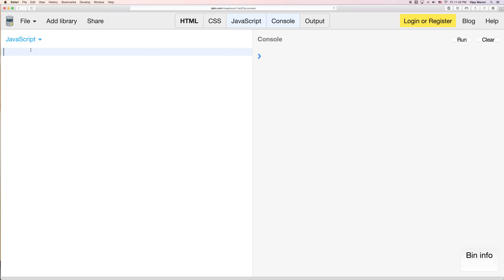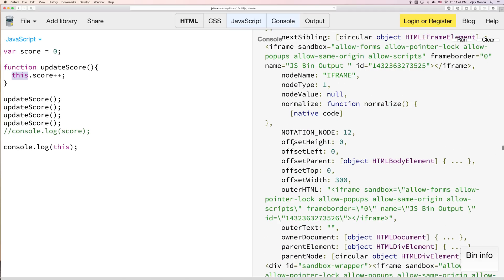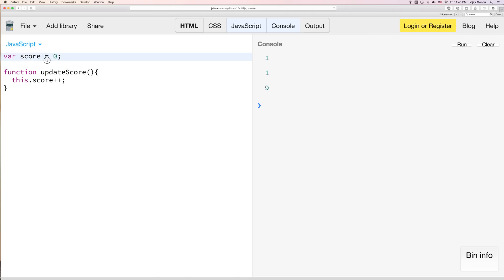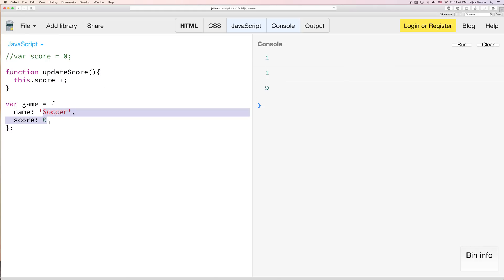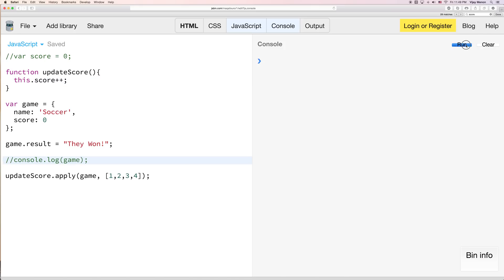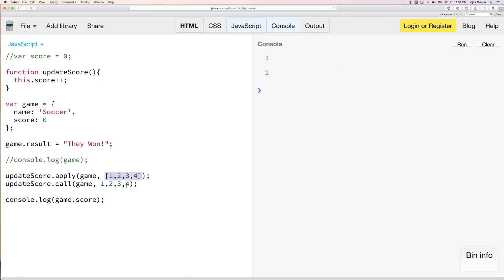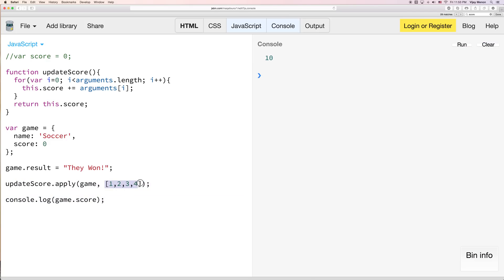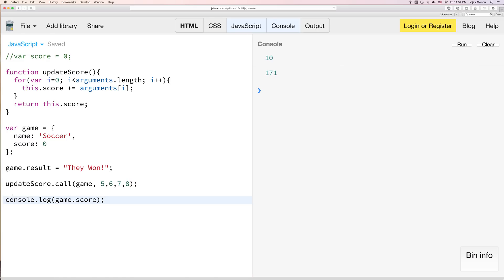How Apply & Call Functions Work in JavaScript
Simple tutorial on how to use the apply and call functions in JavaScript.  Hope this better explains how we can use these methods to properly modify or update any object property we want to as opposed to using a ton of global variables.